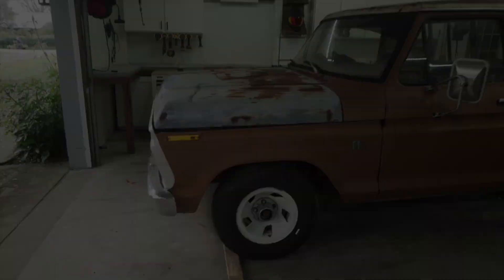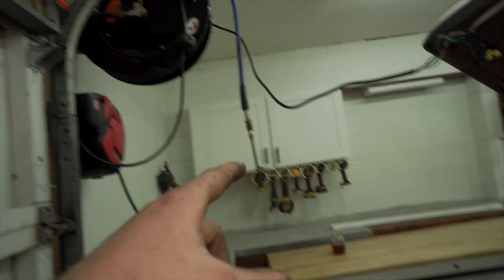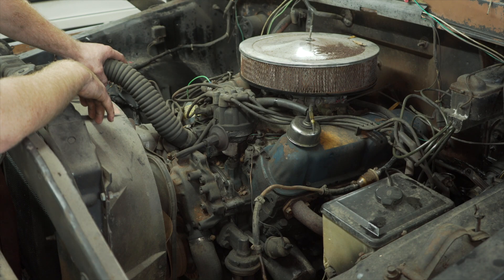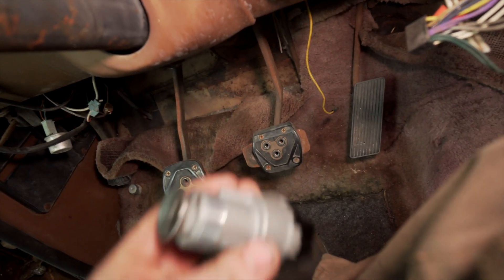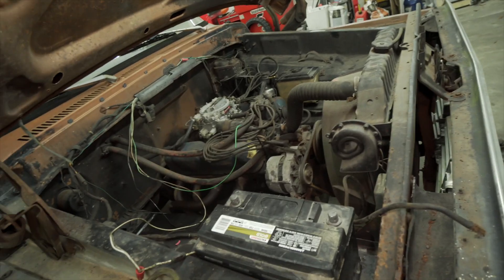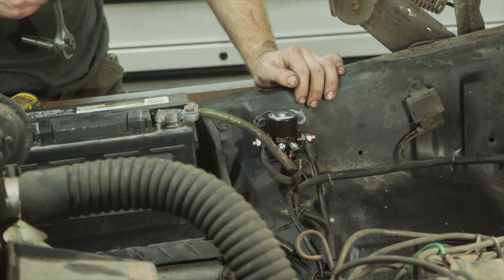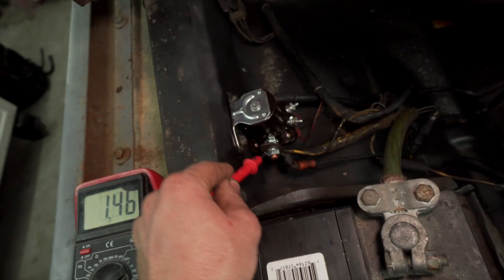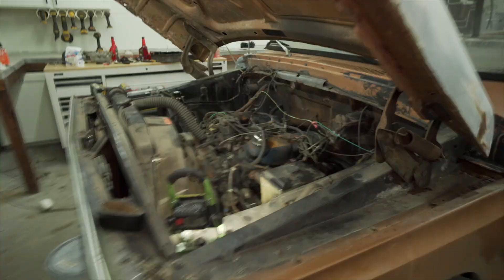Inspecting my Ford F100 project (engine assessment)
I started a new job as a mechanic in the past 2 months, i've been working on and driving old manual vehicles on the daily. That motivated me to finally buy the classic truck that i've always dreamed of, a 1974 ford f100 with a 302 and a manual transmission. the trucks been sitting for quite a few years, not sure how long exactly but long enough to deteriorate. In this video I am inspecting the engine and preparing to turn it over without damage.

Benjamminoutdoors

BENJAMMINOUT